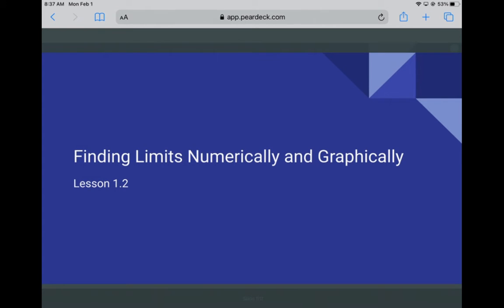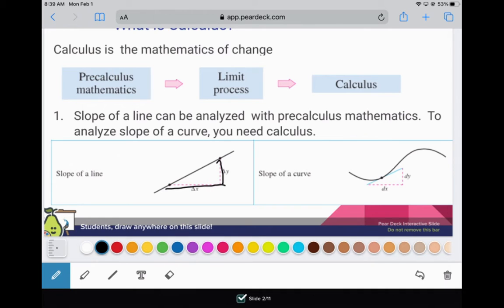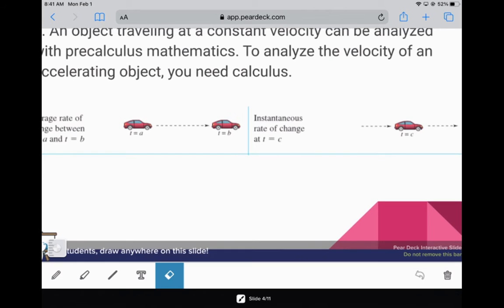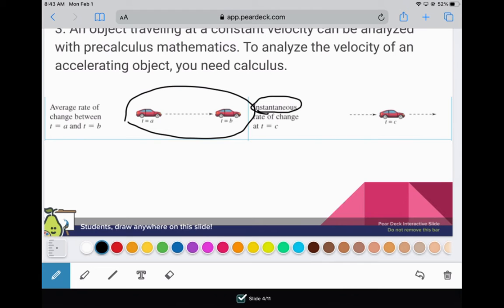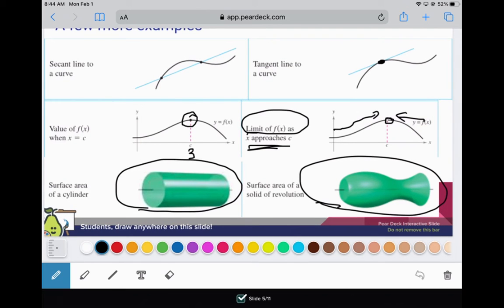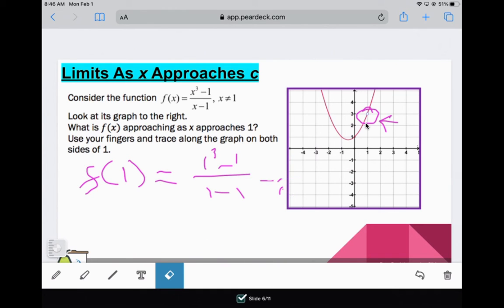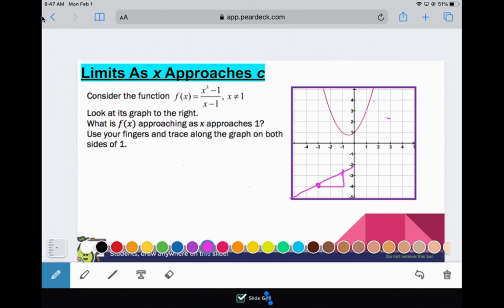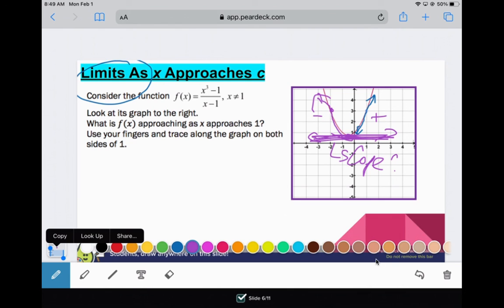1.2 What's Calculus?